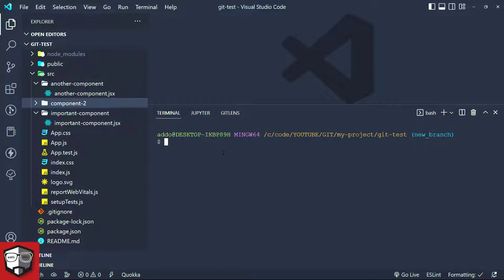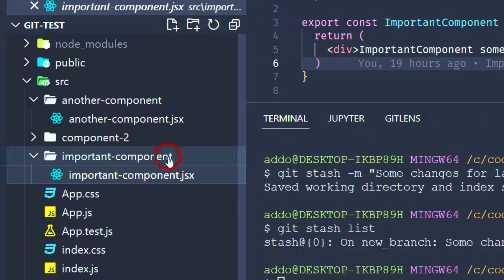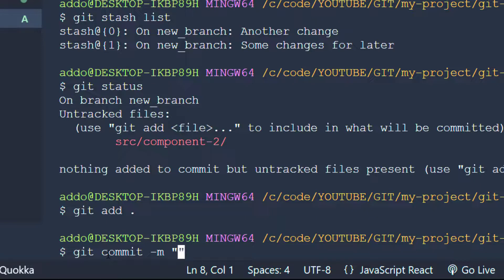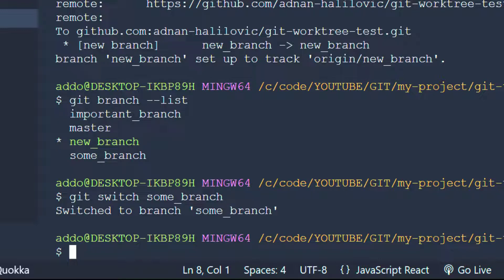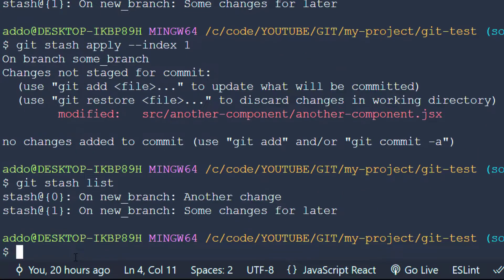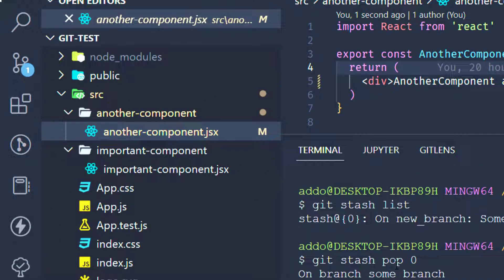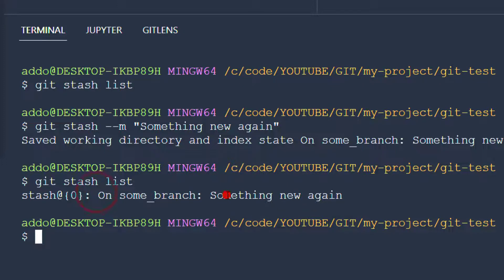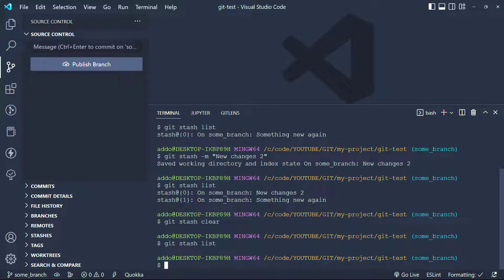Master Git Stash: Save and Restore Code Changes Like a Pro!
In this video, learn how to master the git stash command to save your code changes temporarily without committing them.

Whether you need to switch branches, handle emergencies, or clean up your workspace, this guide will help you understand the basics and advanced usage of git stash to make your workflow more efficient.

Perfect for developers of all levels!